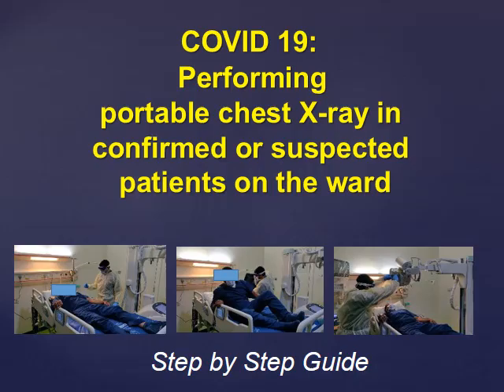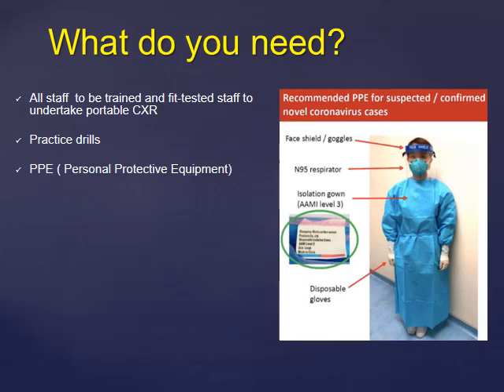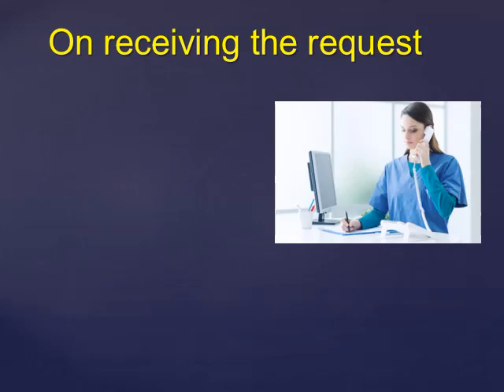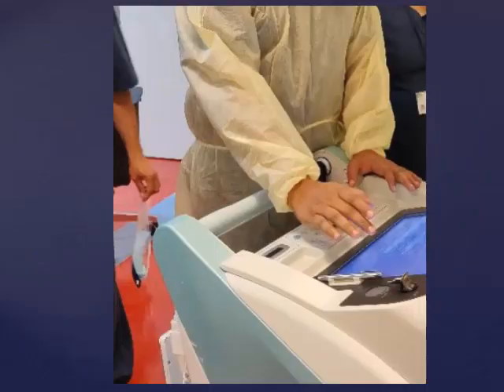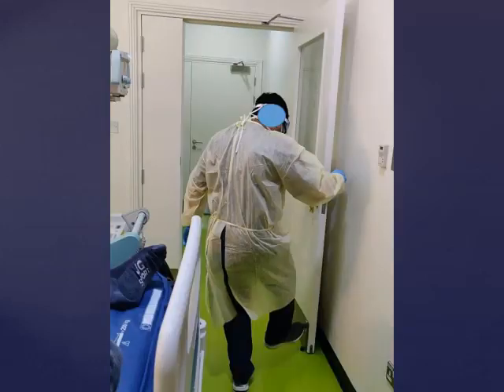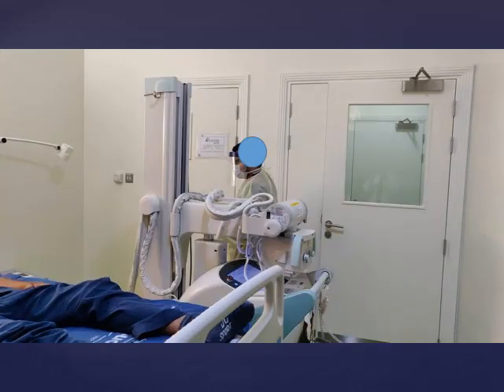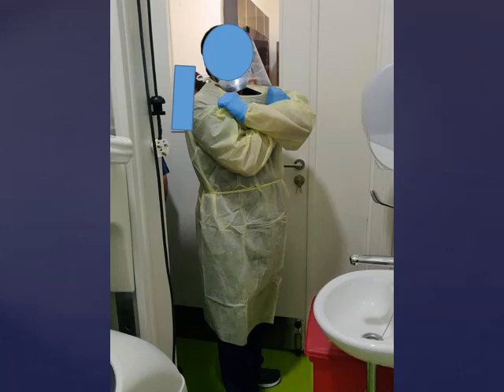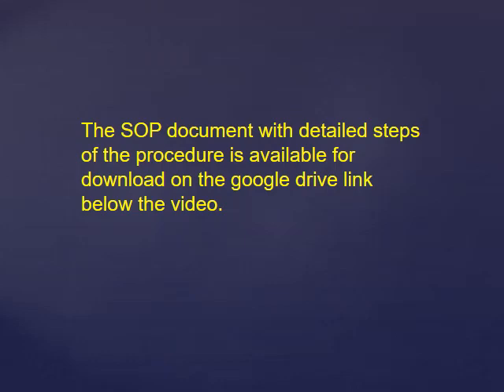COVID-19 Radiology: Safely Performing a Portable Chest Xray with PPE - Step by Step instructions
Dr J Jagdish takes you through a step by step process on how to safely and quickly perform a portable chest xray on a COVID 19 patient minimising contact with the patient and the time spent in the patient's room as practically possible.

The step by step procedure guide document is available for review below for reference-

Devised by
Dr J Jagdish